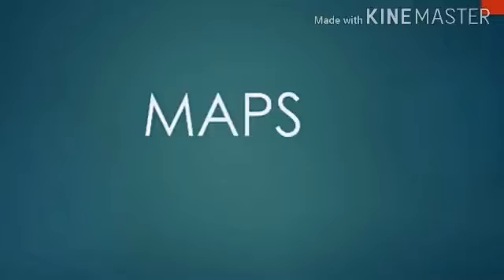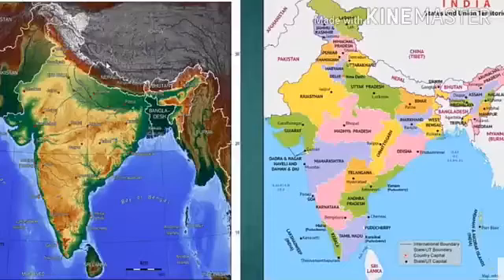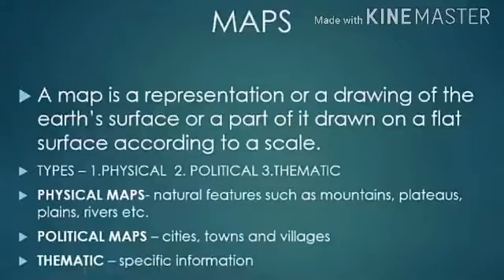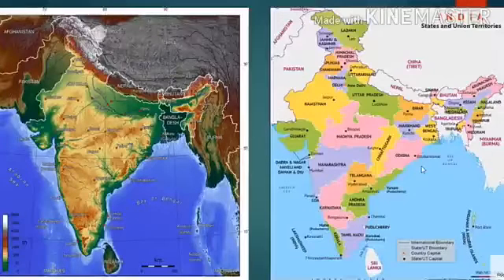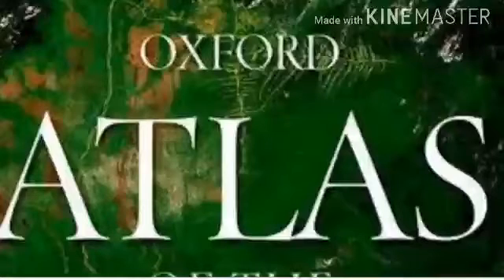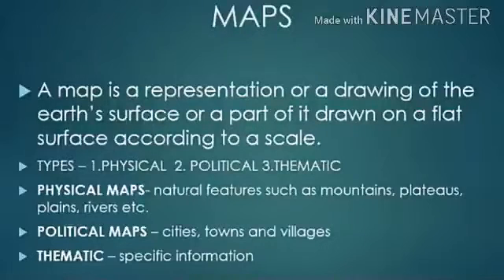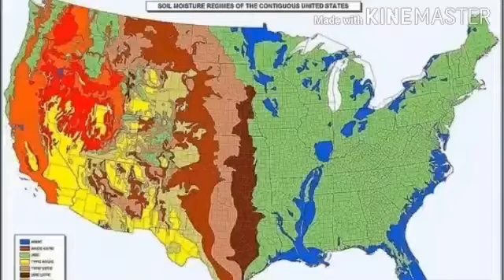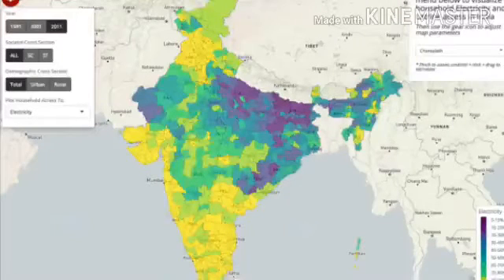CLASS-VI . SUB - GEOGRAPHY. LESSON -4. " MAPS " (PART -1)